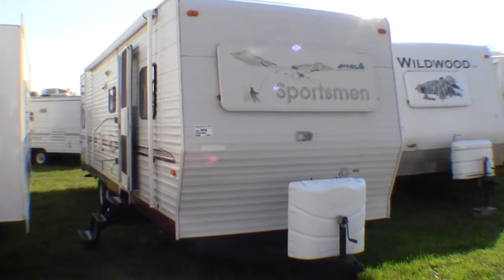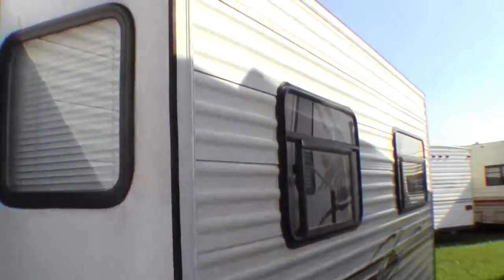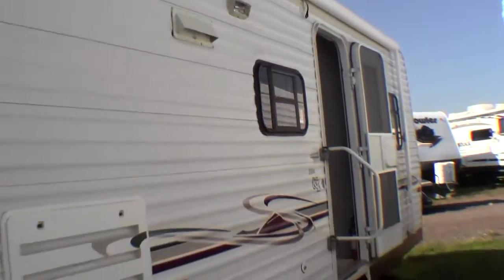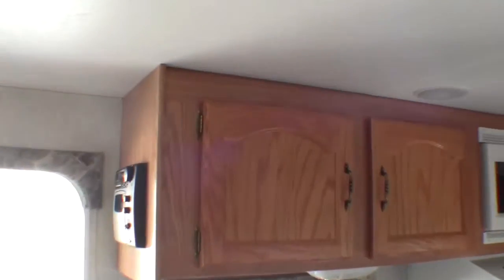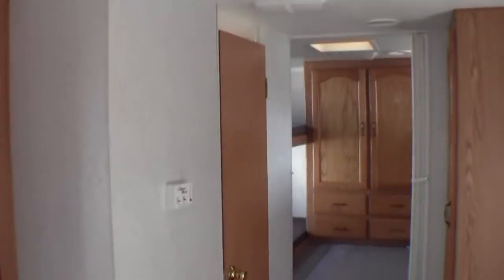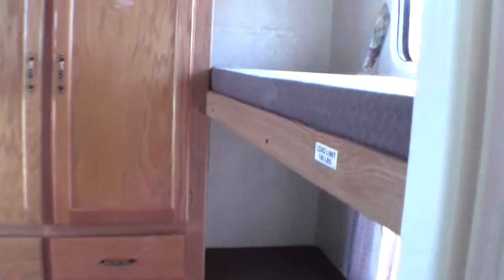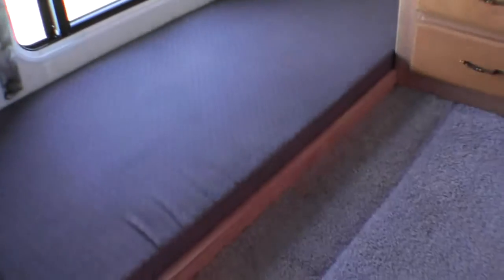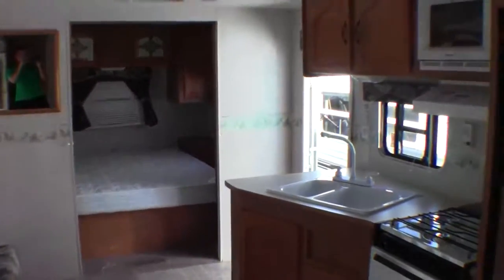Jon, Garry and Lonny's new 2003 Sportsmen 32BHS Quad Bunk Travel Trailer. Thanks, and Enjoy!